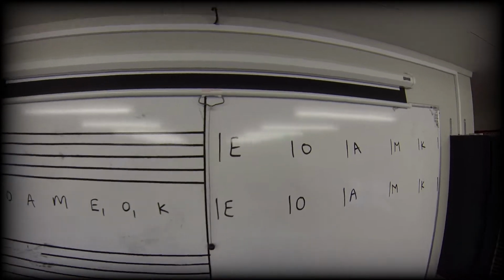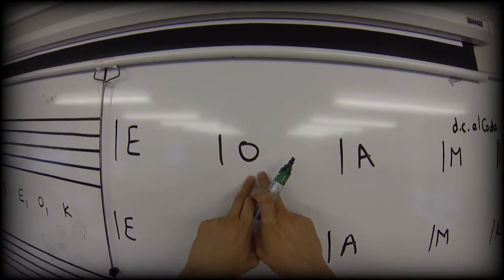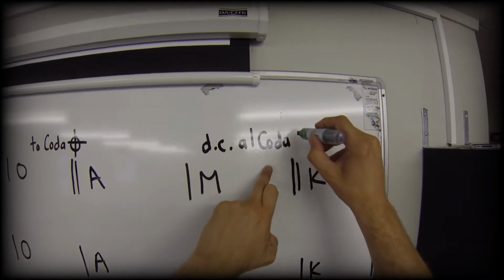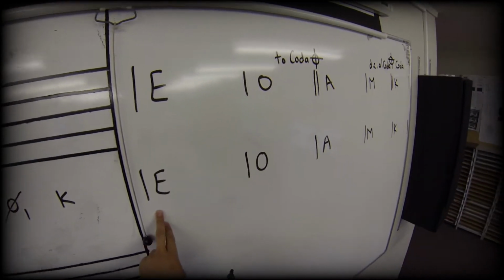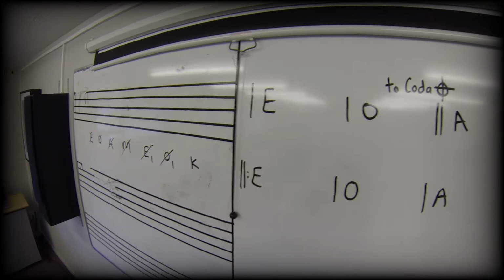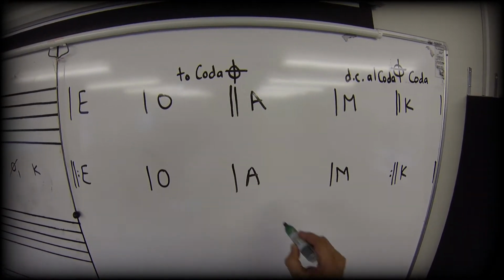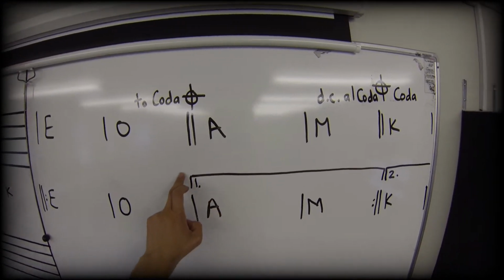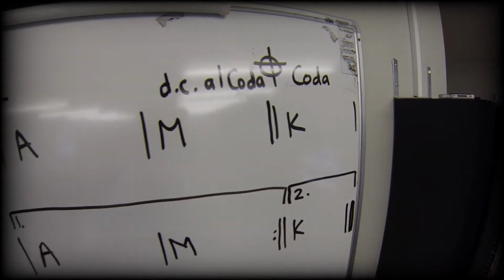Music Cyclops B2: Repeats with 1st & 2nd time bars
Lesson Two in It's All Good In Theory 2, Music Cyclops' follow-up music theory training course. Use first and second time bars to gain more control over repeating sections of music.